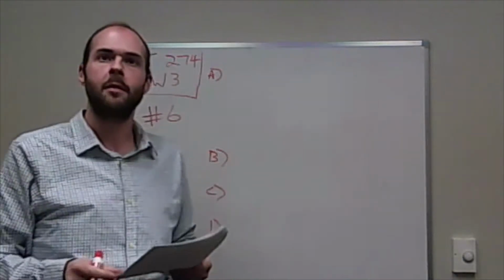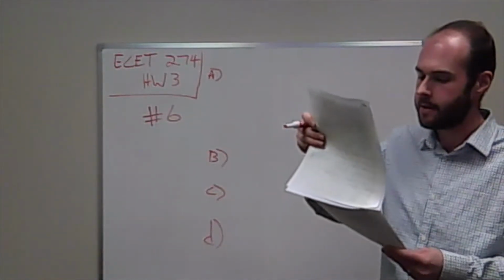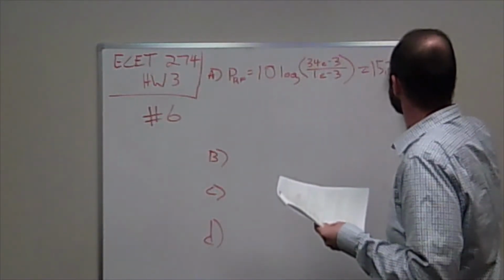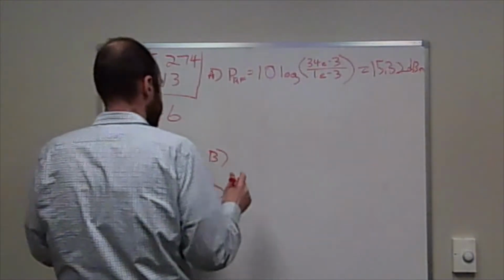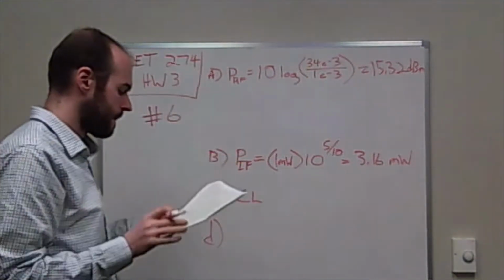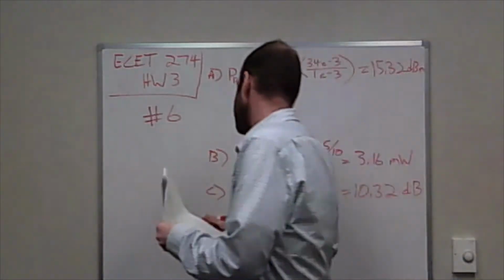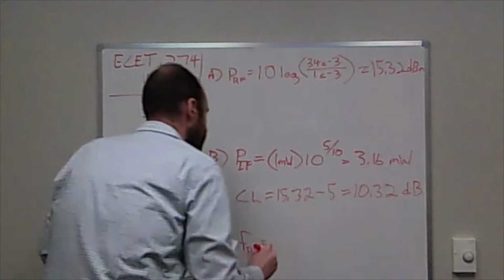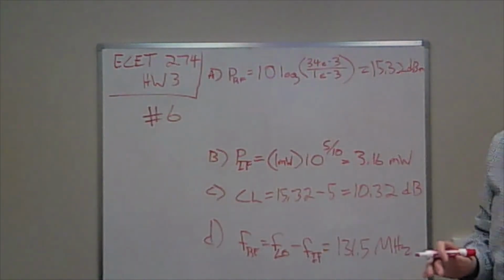ECET 274 HW3 P6